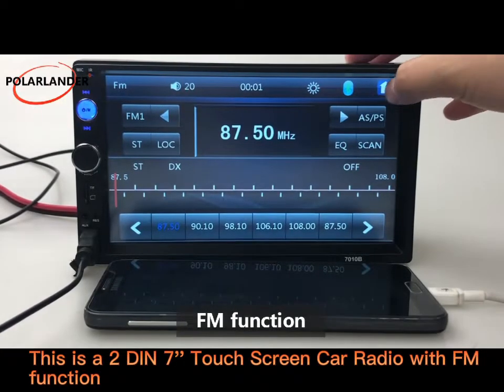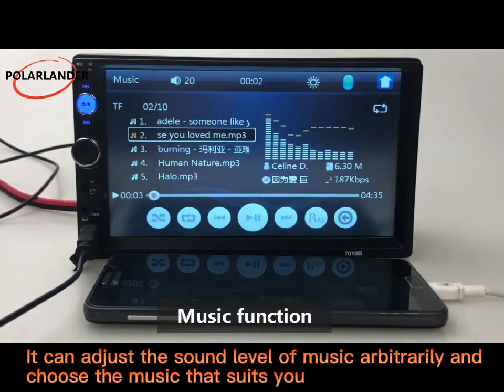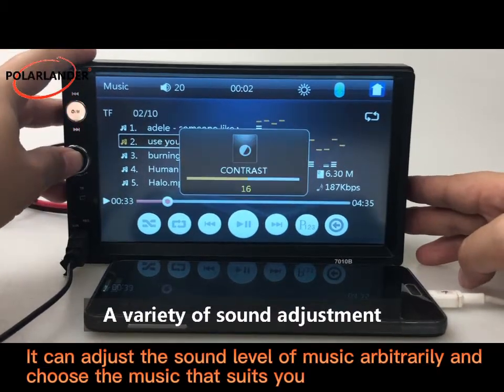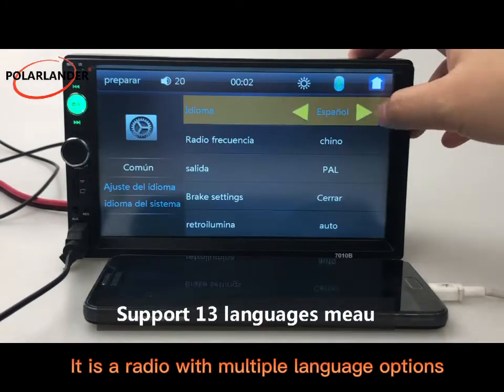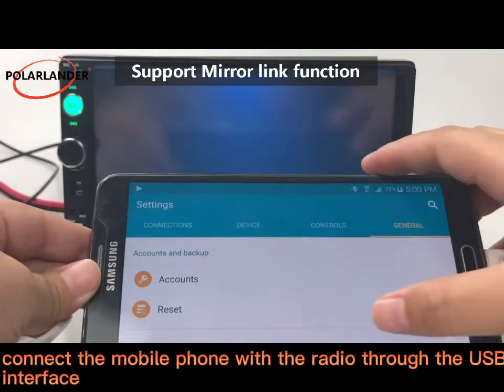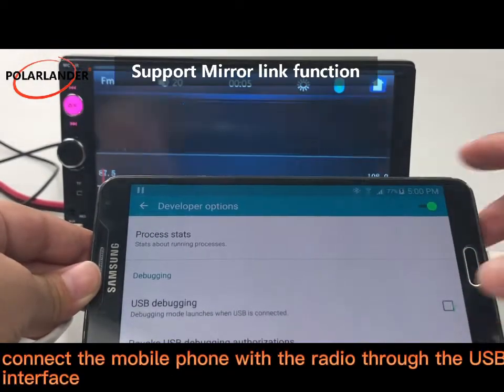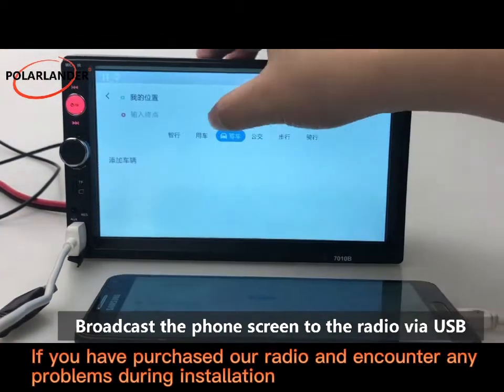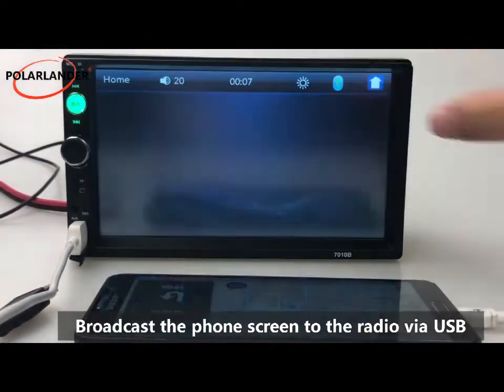7 inch 2 Din Car Stereo Radio Touch Screen MP5 Player Built-in Bluetooth Mirror-Link FM/AUX/USB/TF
If you like it, please go into our ebay store to buy it.

Autoradio 2 Din General Car Models 7'' inch LCD Touch Screen Car Radio Player Bluetooth Car Audio Support Rear View Camera

This is not a CD/DVD/GPS Player.The remote comes without any battery due to the customs policy.Please purchase the batteries separately.And the battery model is CR2025.
There is a piece of transparent protector film on the screen. If you find out that the screen has some scratch, please try to take it off first.
Does not contain any TF/SD card inside
Mirror-Link Function: Applies to Android Version 5.0~8.0 (some of Android 4.4 and Samsung phone might not be able to fit perfectly)Does not apply to iPhone
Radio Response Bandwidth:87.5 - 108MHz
Out Power:40W*4~60W*4
Item Size:17.80 x 10.00 x 5.50 cm
OSD Language:English
Item Weight:0.72kg
Material Type:Other
Voltage:12V
Placement:In-Dash
Display Size:7"
Resolution:440 * 240Car Maker:Hummer,Mercedes-Benz,Mercury,Nissan,Saturn,Scion,Tesla,Universal
RAM:NOT Include
Frequency response:20Hz - 20KHz
Loudspeaker impedance:4 - 8 Ohm
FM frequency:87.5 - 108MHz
Sensitivity:25dB
Selectivity:60dB
Separation:35dB
language :support 9 languages menu:English Spanish German French Russian Portuguese Italian Japanese Chinese
Features:
Bluetooth Specification: V2.0
Supports advanced audio distribution profile
Off time display function
Digital high-quality FM stereo radio
Preset 18 stations ( frequency: 87.5-108 MHz )
support USB / SD / MMC card reader
Support Audio: MP3 / WMA / APE / FLAC / WAV etc.
Support folder function
Support breakpoints and ID3 Play
Support remote control
Rotary volume control
MP3 randomized, 10 track up / down playback
Electronic control volume treble, bass, balance and fader
Multiple EQ scene selection: Jazz, rock, pop, classical, etc.
Mute and loud control
L / R RCA audio output jacks
4-channel high power output ( 4 loud speaker )
Support modes: BT / APE / WAV / WMA / MP3 / FM
The remote control battery (not included): CR2025 3V
12V Machine: 11 - 16V(Note: This machine is 12V machine, not according to the 24V power supply)
Important notice before installation: Please read carefully!
Yellow line (for memory wire) connected to the battery constant current positive, the machine will have memory function.
Red line pick the key to the ACC line, this line is also positive, control power switch. Black wire connected to the negative power supply.
Blue line connected lift the antenna or subwoofer REM control line, if not have do not connected, wrapped up with rubberized fabric.
The remaining eight wires(gray white green purple) are speaker line, a group of colors corresponding to a pair of speaker lines (positive and negative).
Please pay attention to check whether the original car speaker cable if contact iron (the original car speaker wire welding to the metal, or a speaker only a line thow out, called contact iron). contact iron will cause our high-power machine without sound, please test it with a multimeter before install, if contact iron, please disconnect and then install.
The following conditions may cause the machine to burned:
1. Can not use the original car plug directly connected to our new machine, do not match will lead to the machine burned, part of the machine can be shared please consult customer service.
2. If you buy a 12V voltage product do not install to 24V voltage models, otherwise it will cause the machine burned.
3. When wiring, speaker cable and power cord together, will cause a short circuit, lead the machine burned/unable to boot or machine without sound.